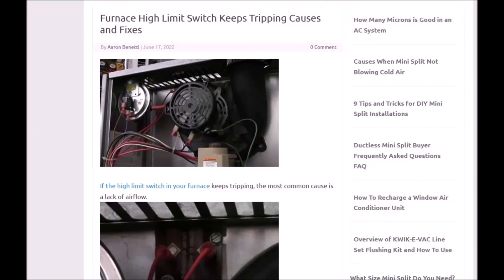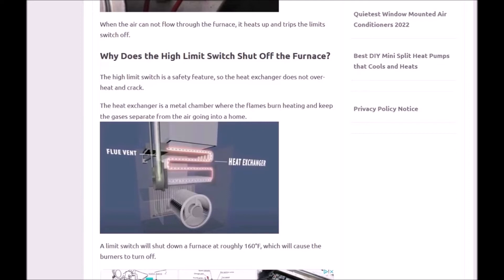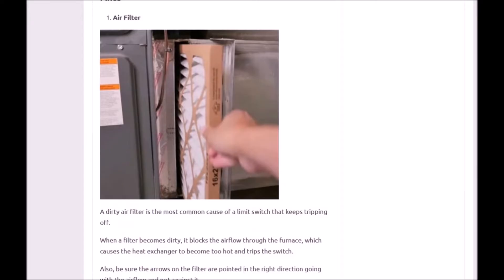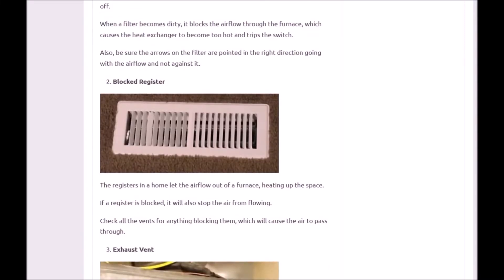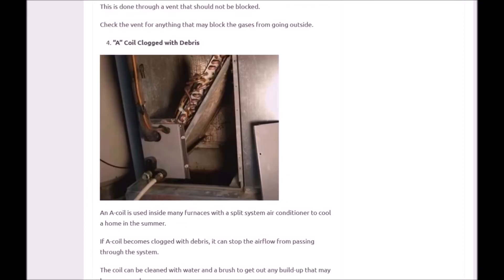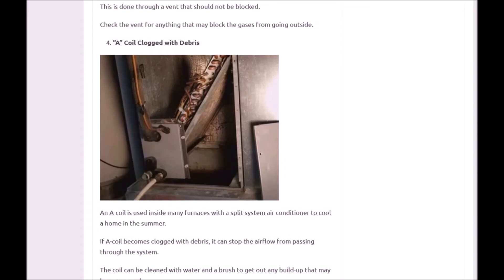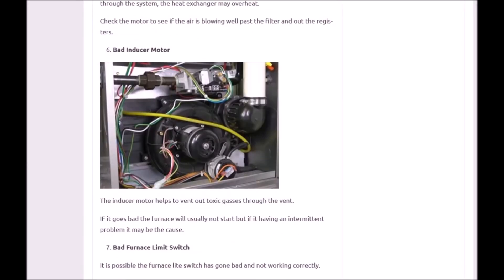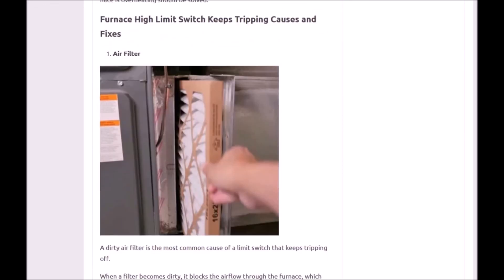Furnace High Limit Switch Keeps Tripping Causes and Fixes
Cuses of why a furnace high limit switch would keep shutting it down.